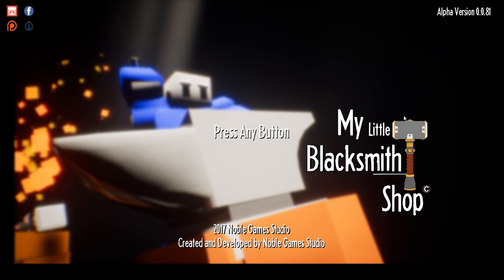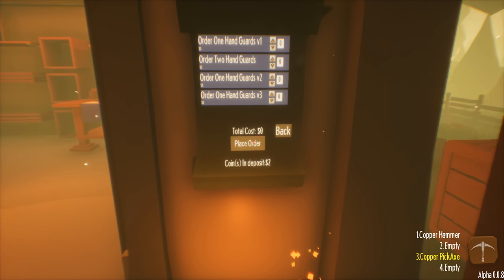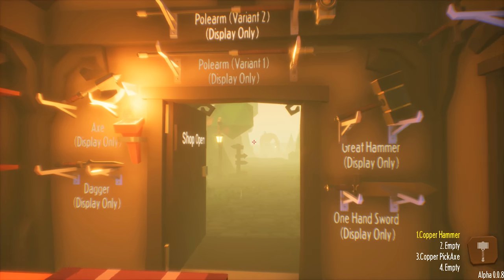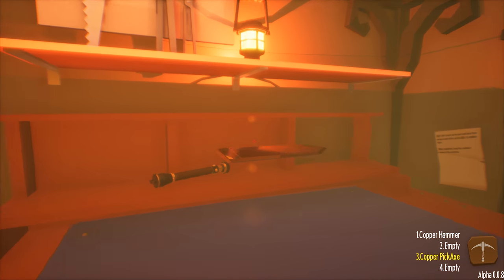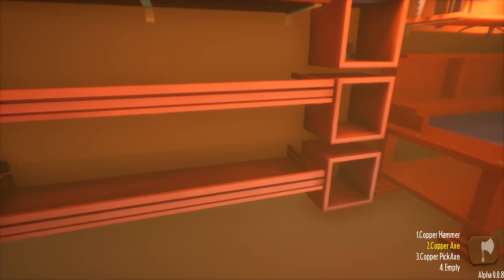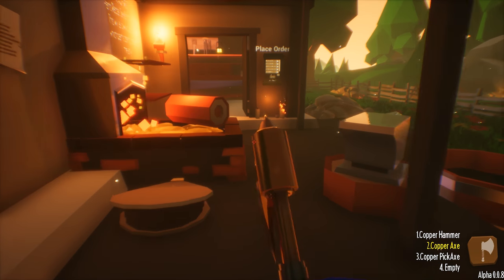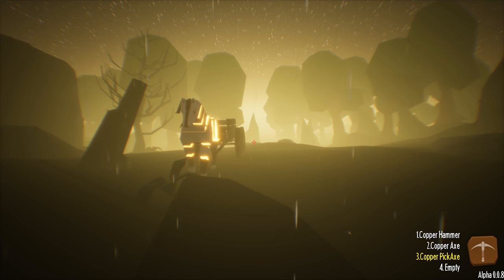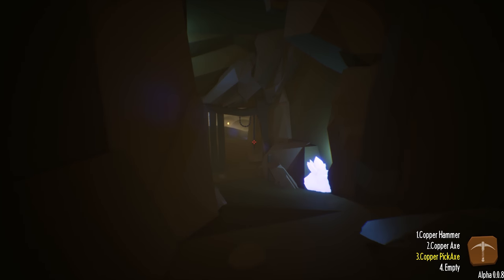Horsey Mc Horseface - My Little Blacksmith Shop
New update, New tools, New Horse, and New materials. Checking out the 0.0.81 update

Update # 0.0.81

Welcome to My Little Blacksmith Shop! My Little Blacksmith Shop is a fun little game where you play the role of a blacksmith! Make weapons for traveling adventurers!

This game is currently in development.

My hardware
System Specs:
Intel i5 7600k
Asus Turbo GTX 1070
Mushkin Reactor 1TB
16GB DDR4 Corsair Vengeance LPX 2400

Recording Tools:
Behringer xm 5800
Monoprice 10 Channel Mixer with USB
Adobe Premiere
Audacity